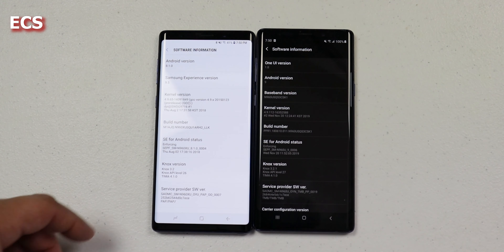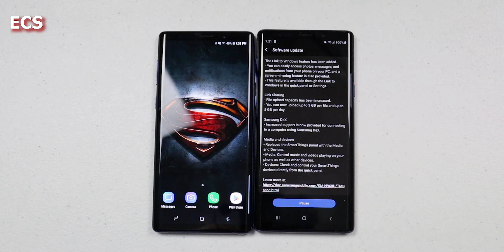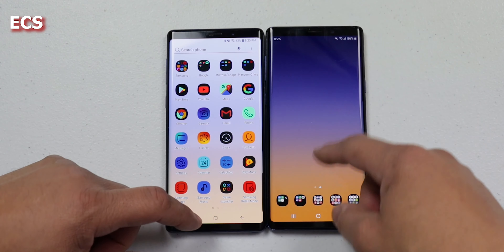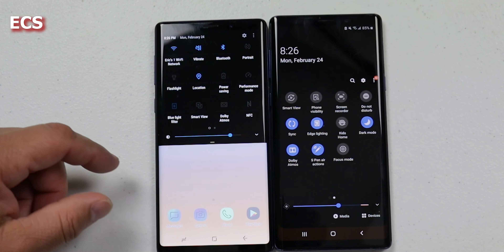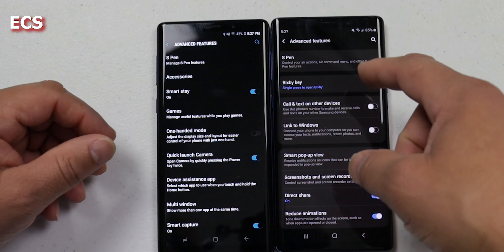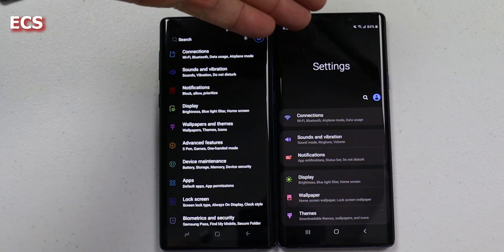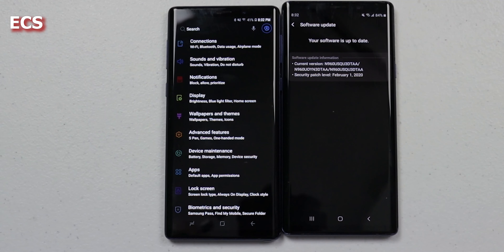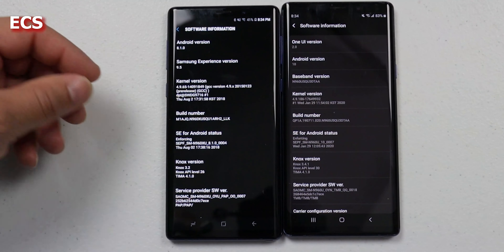Samsung Galaxy Note 9 Android 10 Update | Complete Walkthrough | Android 8.1 Vs Android 10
Samsung Galaxy Note 9 Android 10 Update Finally !!! | Android 8.1 Vs Android 10